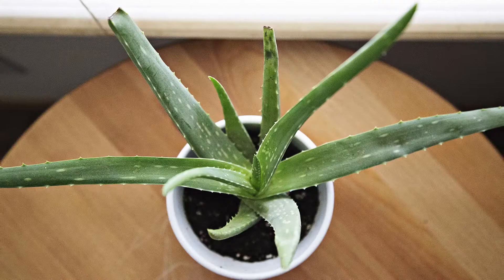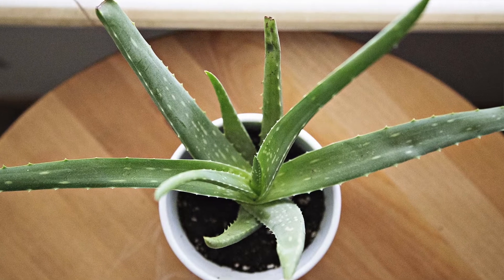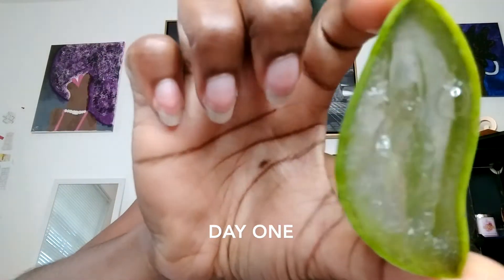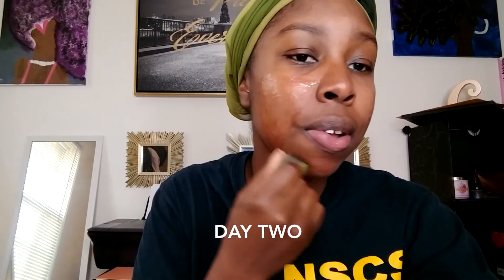I Used Fresh Aloe On My Face For 5 Days - Here's What Happened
I decided to apply fresh aloe vera from the plant to my face everyday for 5 days in an attempt to get rid of acne and dark marks. Here are the results of my experiment.

WEB: More at ClassyCurlies.com

SOCIAL: @ClassyCurlies on Instagram, Facebook, Twitter and Pinterest